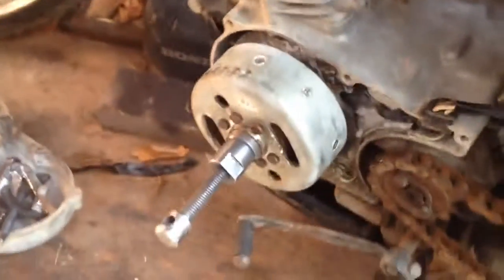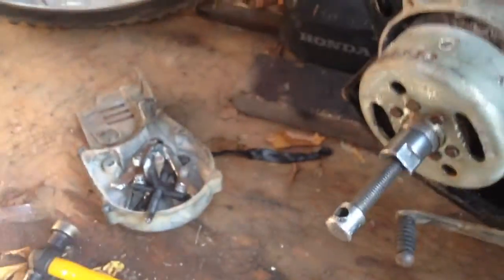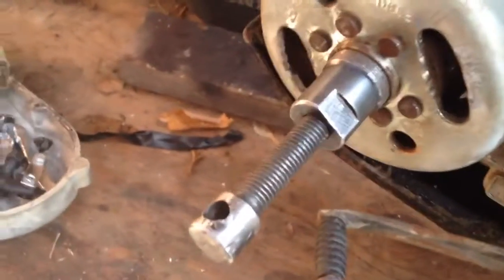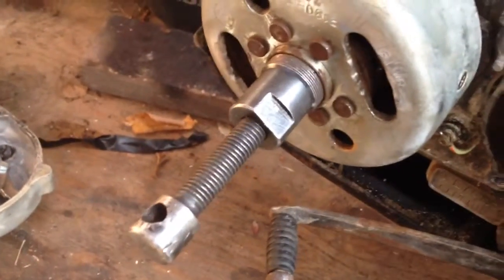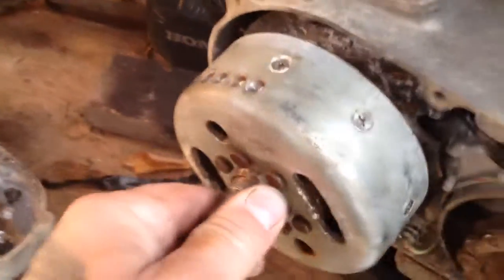Pulling the flywheel on an XL75....